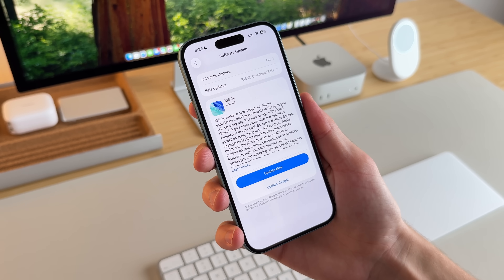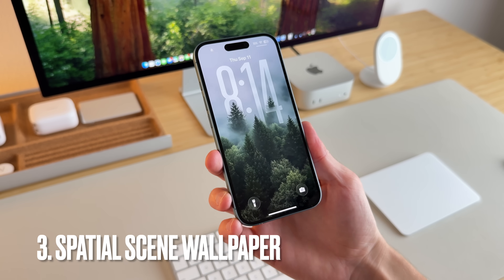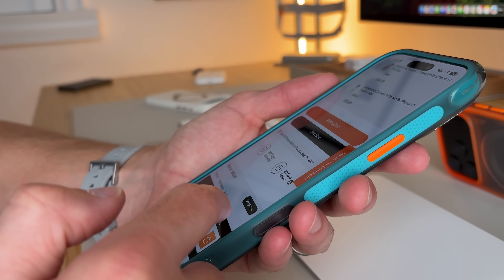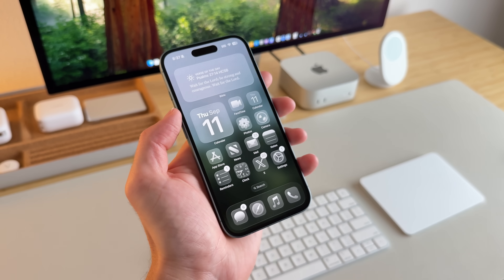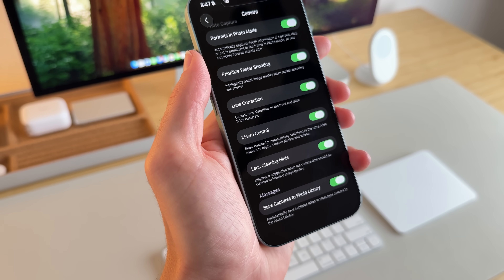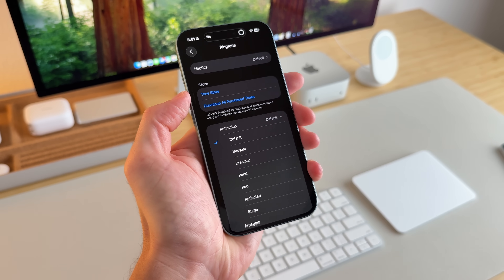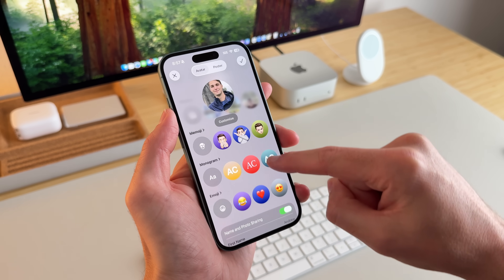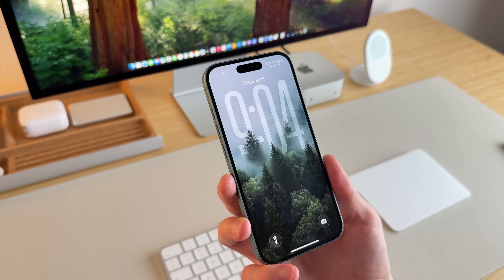iOS 26 - 26 Tips, Hidden Settings & Customizations!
Chapters
0:00 - Intro
0:25 - iOS 26 Wallpapers
1:00 - Adjust Lock screen clock size
2:17 - Spatial Scene Wallpaper
3:12 - Charging time on lock screen
3:43 - Adaptive Power
5:03 - Apple Music Lock Screen Art Work
5:26 - Clear icons
6:35 - Apple Music Folders
7:07 - Pin Apple Music
7:26 - Pin Widgets
7:51 - Apple Music Audio Mix
8:22 - Lens Cleaning
8:45 - Transfer from Android (eSIM)
9:04 - Hold Assist Detection
9:28 - Screening Unknown Callers
9:52 - Reduce transparency
10:19 - Filter Calls by Sim
10:35 - New ringtones
11:25 - Reminders in Control Center
11:48 - Apple Podcast updates
12:13 - Snooze duration
12:28 - Swipe Gesture for Safari
12:51 - Contact Card Customization
13:11 - iMessage Backgrounds
13:47 - Live Translation for iMessage
14:44 - Select parts of a Message

🎨 Featured Products
Curious about the gear I use? Here’s a full breakdown of the setup:

🌐 Follow me everywhere for more updates and tech tips!